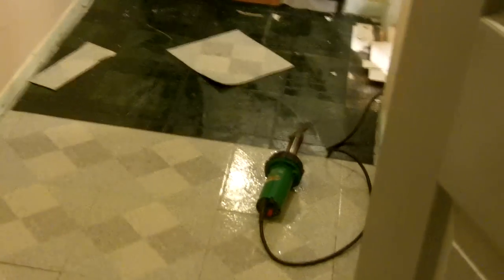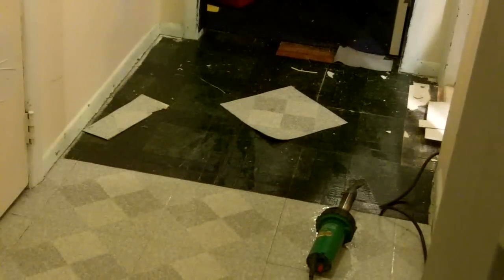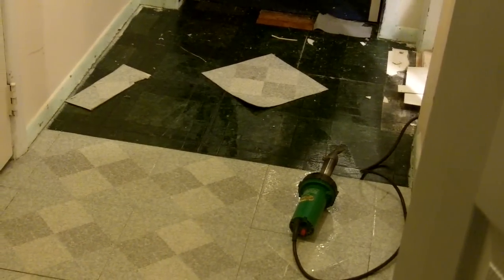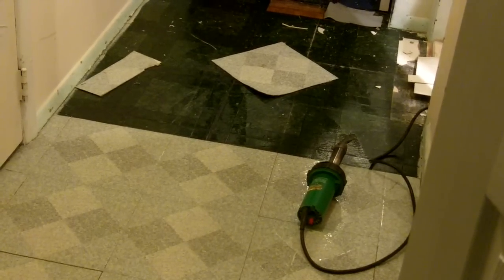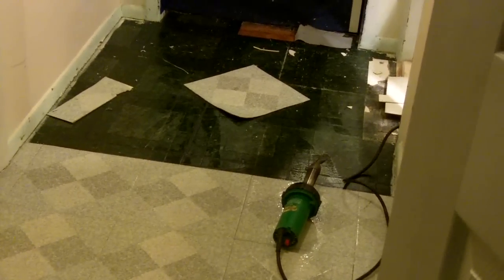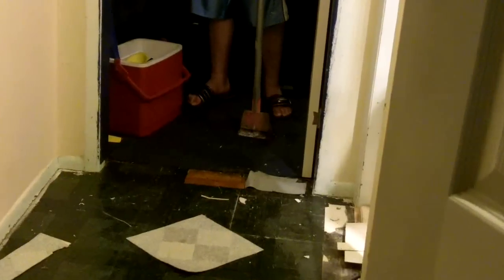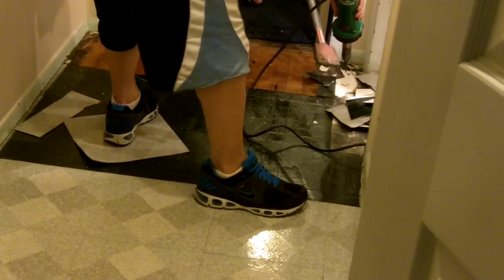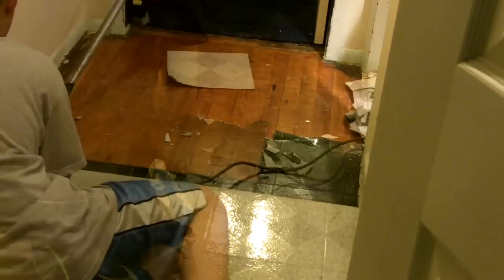Pulling Up Floor tiles with Tom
Found out we had a nice oak floor under the many layers of carpet. heres how we did the floor in the hallway